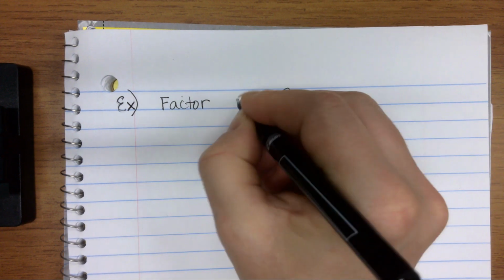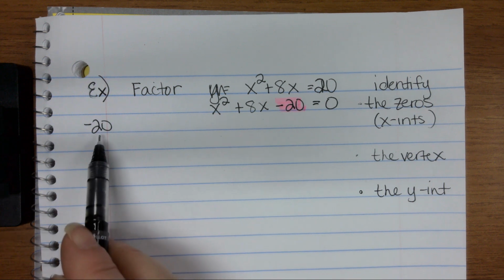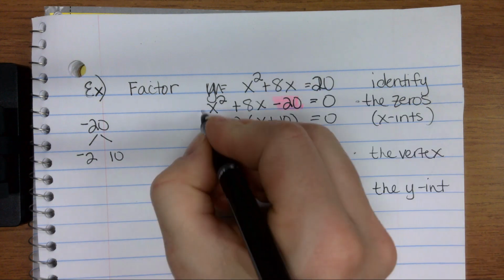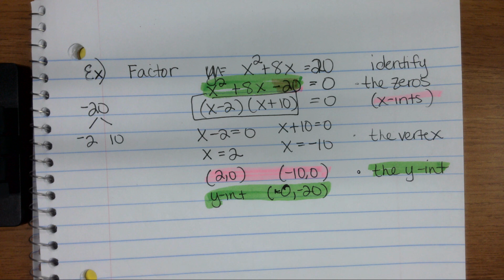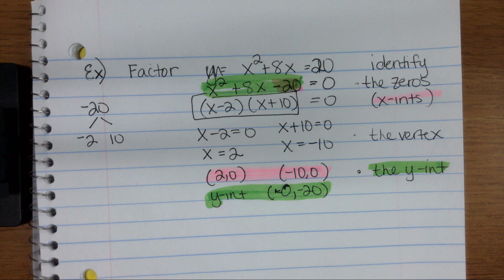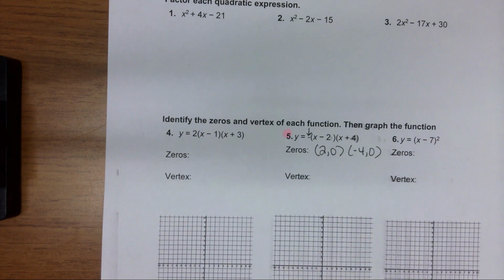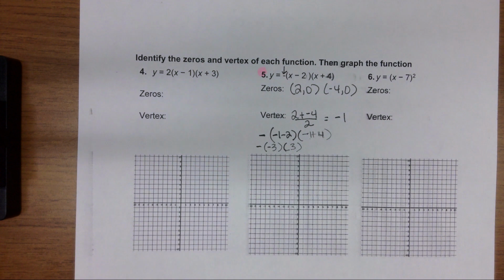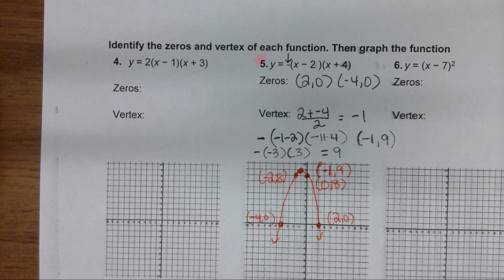Algebra 2 Factored Form of a Quadratic